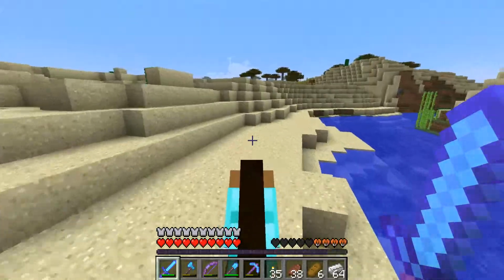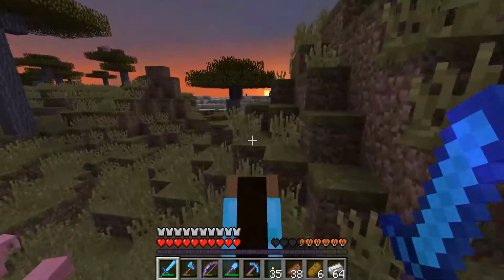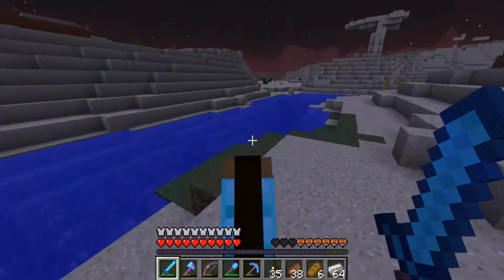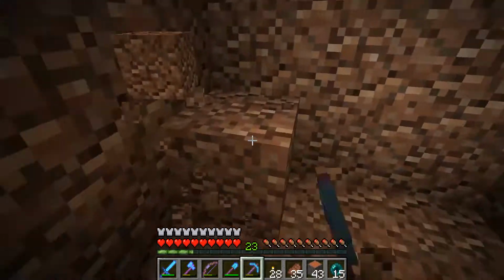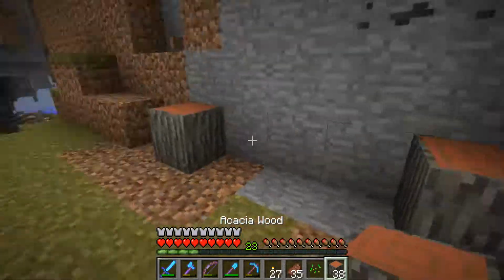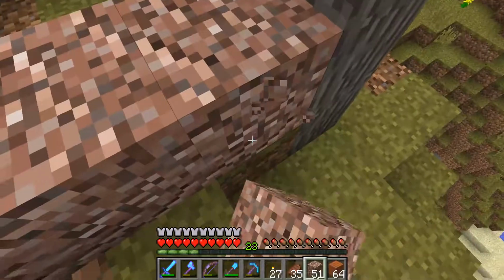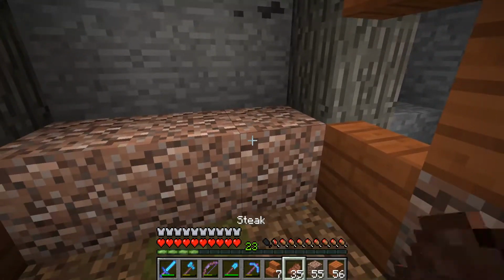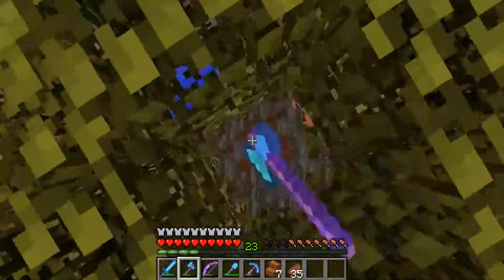Minecraft Oatman Solo Survival Season 3 ep43 "Mission Accomplished"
in this episode we found the mesa aswell as the savana mountains!
Follow all of the OakenStoners!